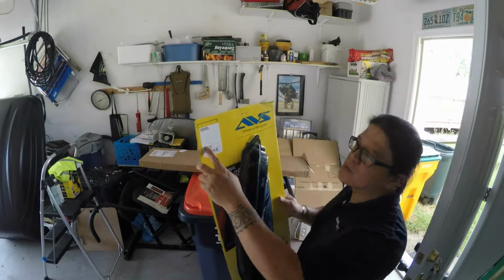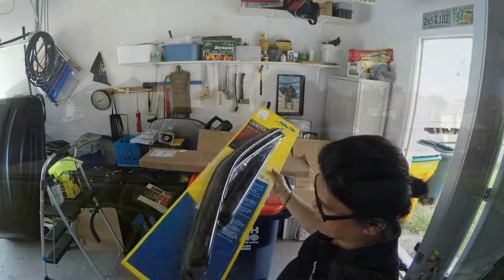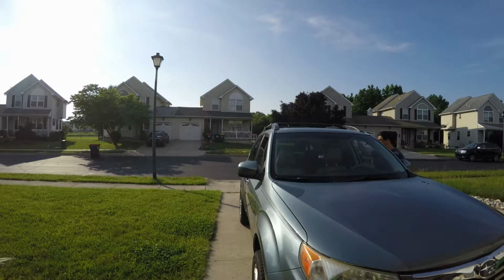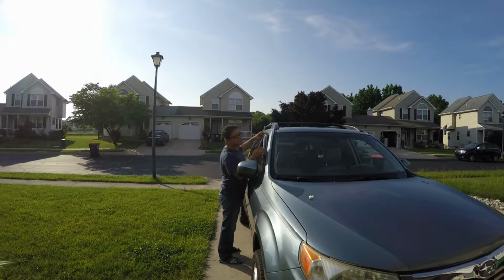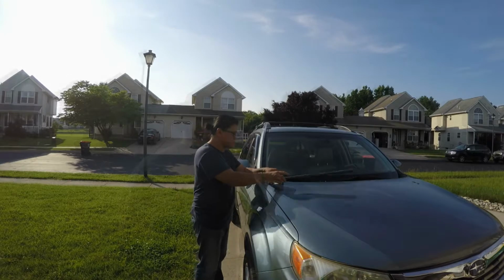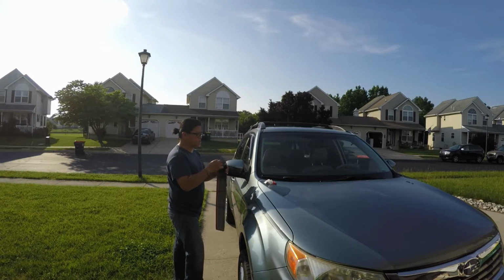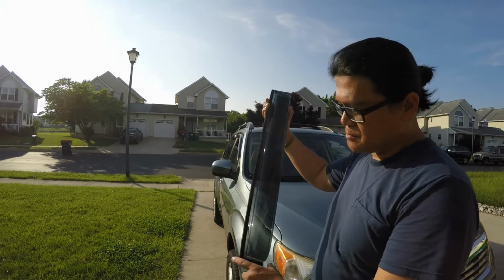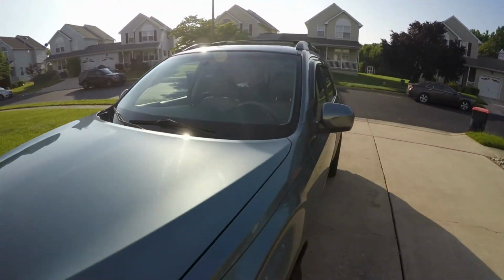Installing new window vent on my Forester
Un-boxing and installation  of window vents on my 2009 Subaru Forester.